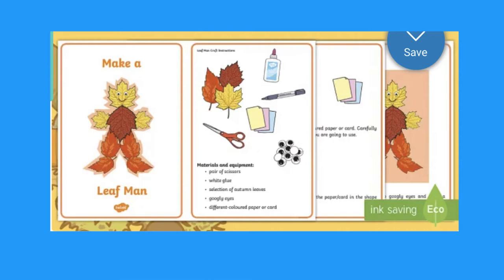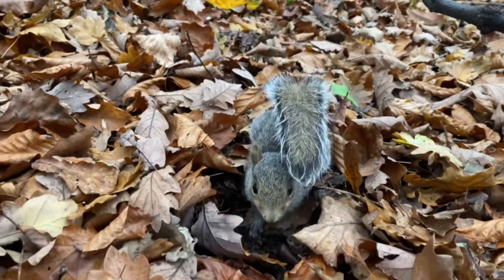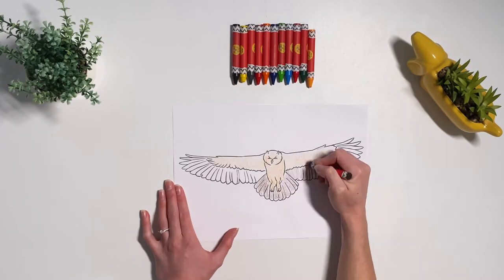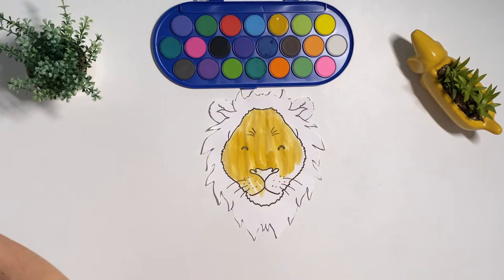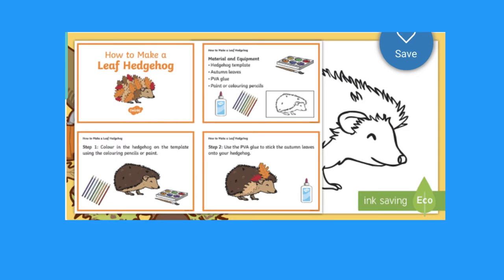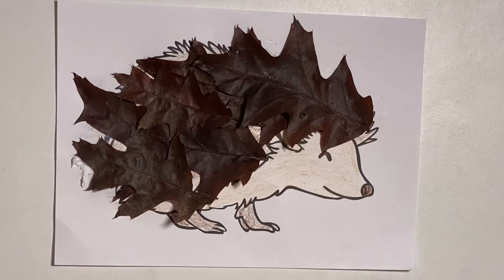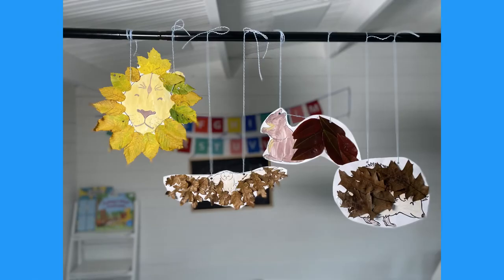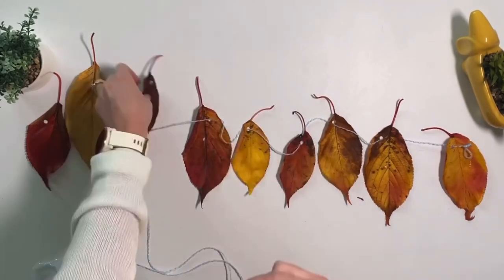How to Make Leaf Crafts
-Follow this link to download the Leaf Lion Face Craft mentioned in this video.

There are many different crafts that you can make out of leaves! Why not go out on an autumn walk observing nature and collecting a variety of different leaves. You can then decide what you would like to make.

Head over to the Twinkl website to find a craft to suit you.